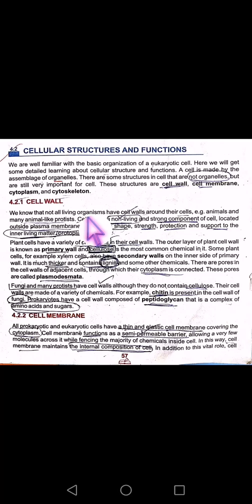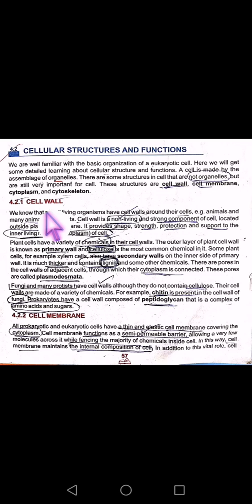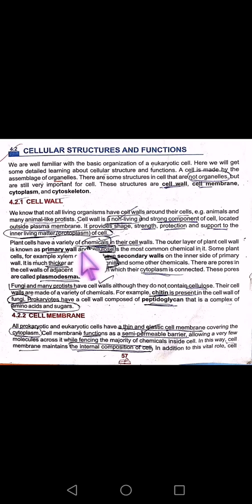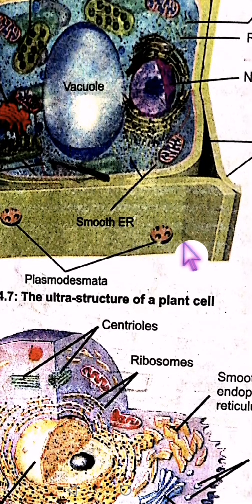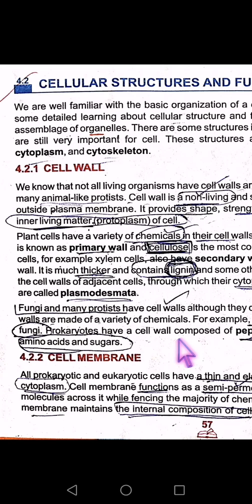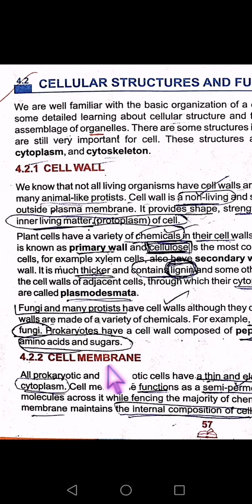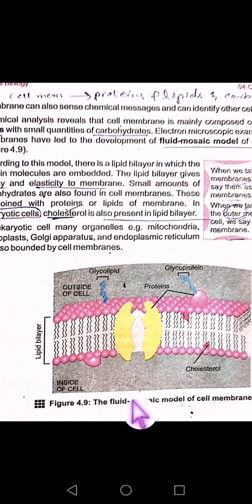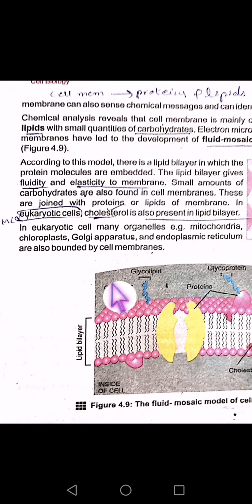9th bio Ch 4 9th April